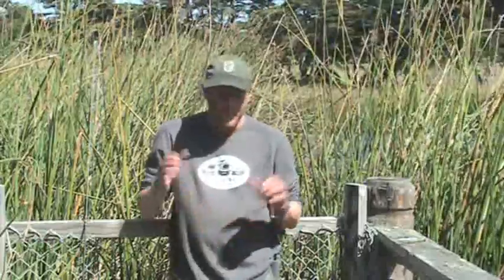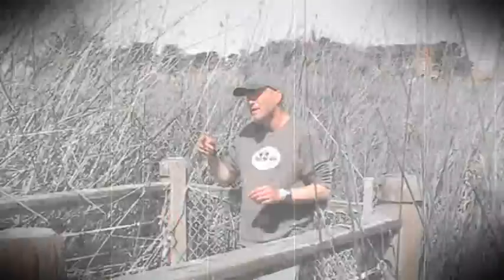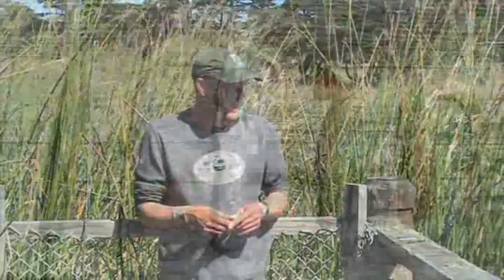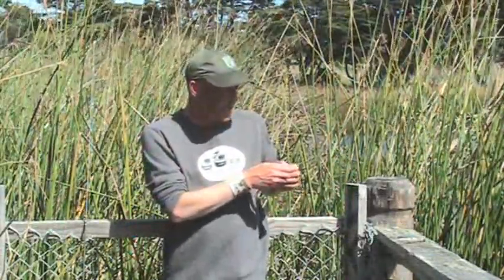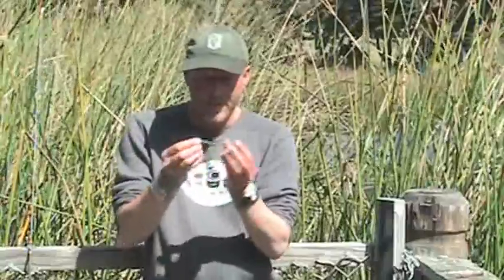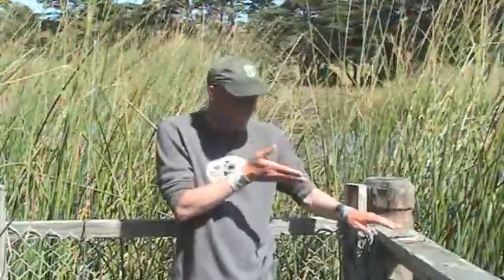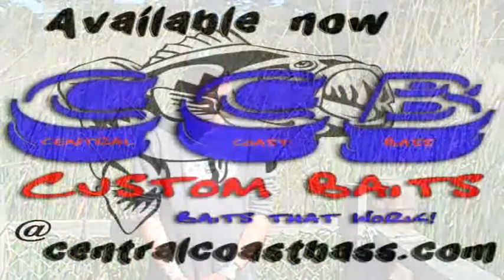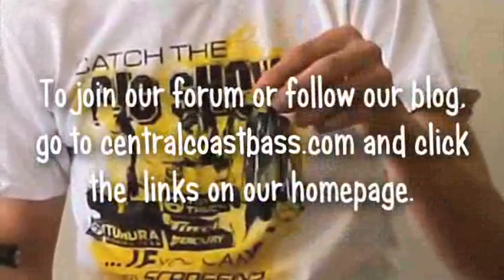Want to catch more bass, start profiling your baits. Tips & tricks by Central Coast Bass.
Central coast bass tips & tricks, videos shorts designed to help you catch more bass. Profiling your baits is one of the most important keys to success. Now available, CCB custom baits. Baits that work! To download all our videos as a quality divx visit centralcoastbass.com Also check out our forum and blog. go to centralcoastbass.com and click the links at the bottom of our homepage. Please be sure to check our new CCB custom baits.